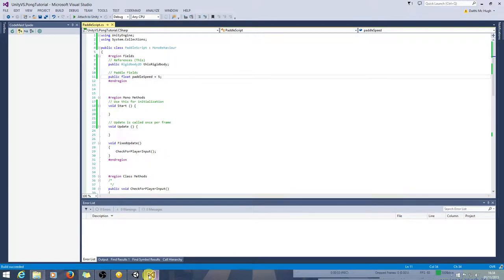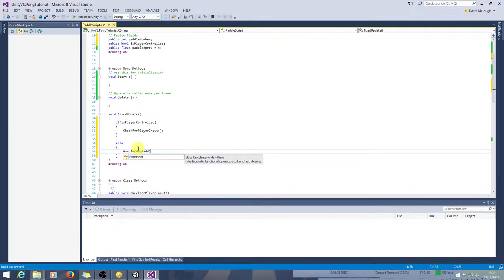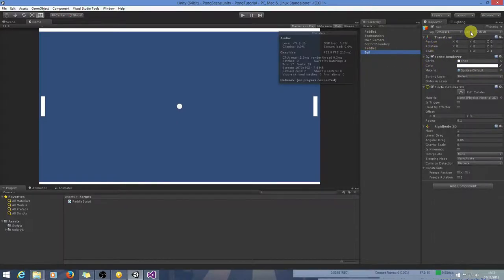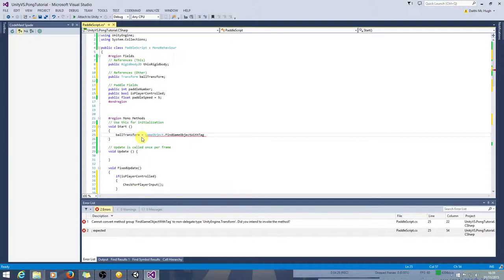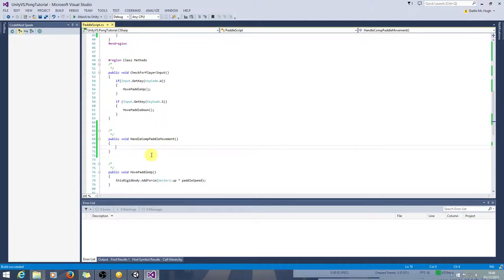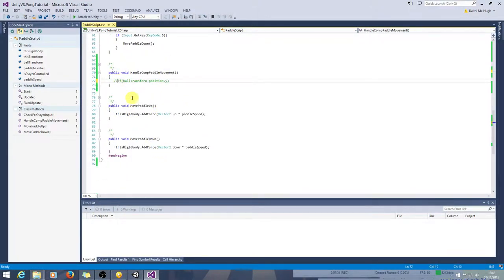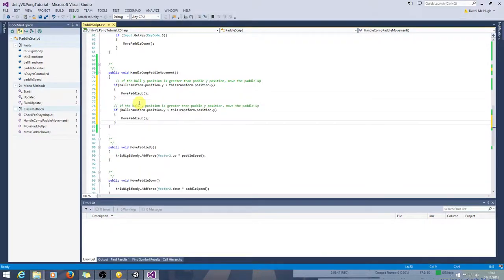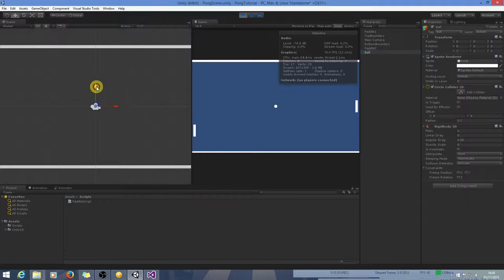Pong in Unity & C# Tutorial 4: Computer Paddle Movement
In this tutorial, computer paddle movement is added and the paddles are distinguished from one another. Link to FB